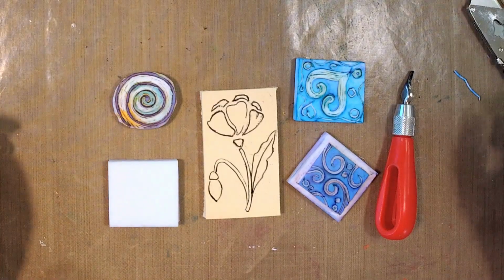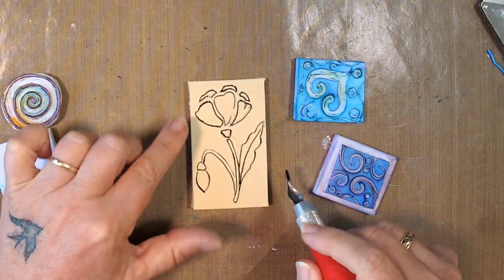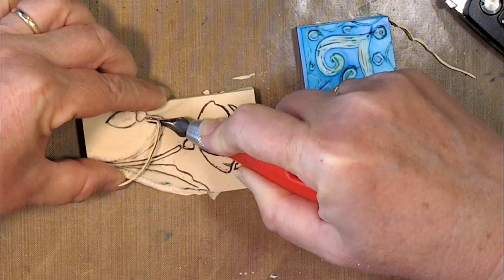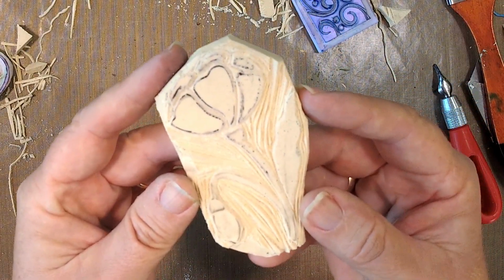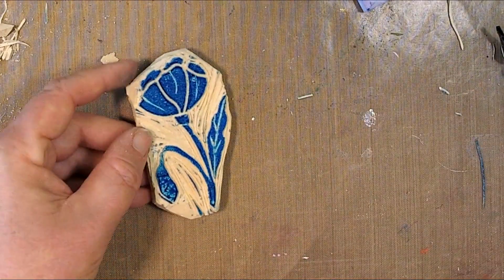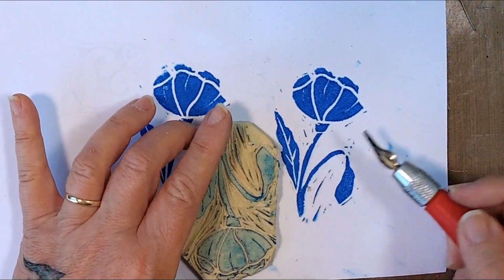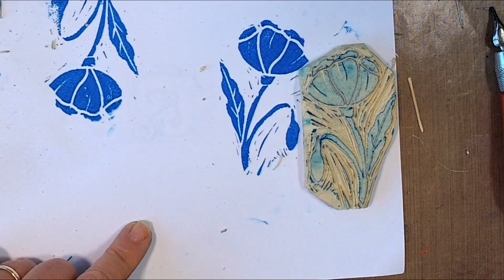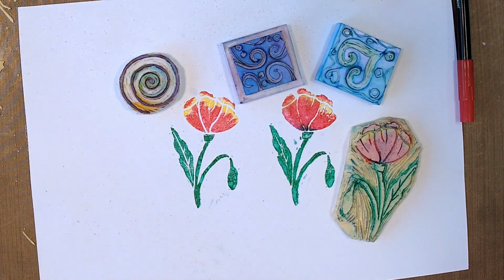carved stamp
Please drop by and say hello. Below are links to the products used in the video
Lino cut tools

Print making blocks can be found